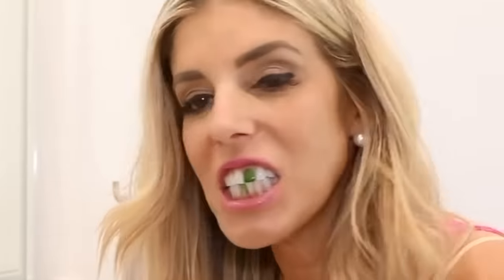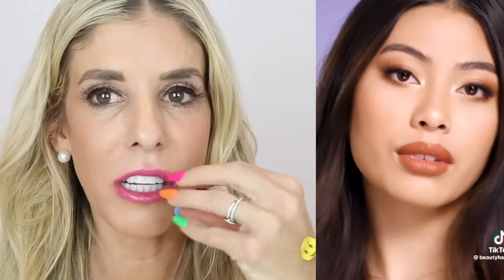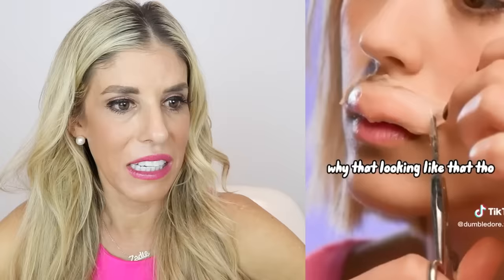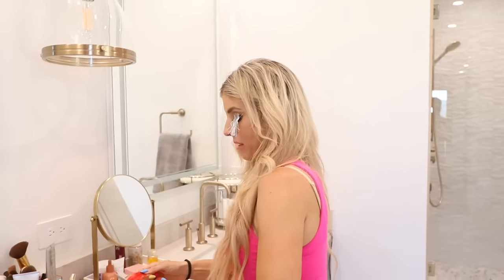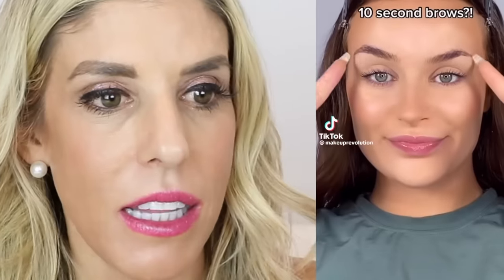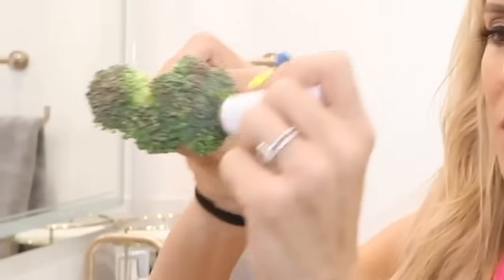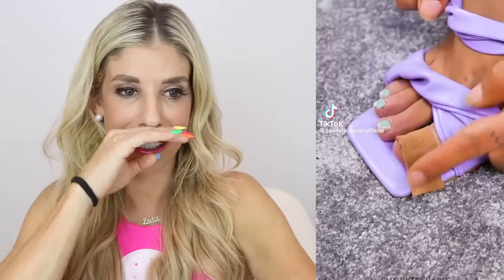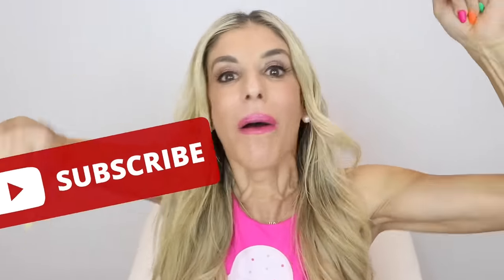I Tested Viral Tik Tok Beauty Hacks